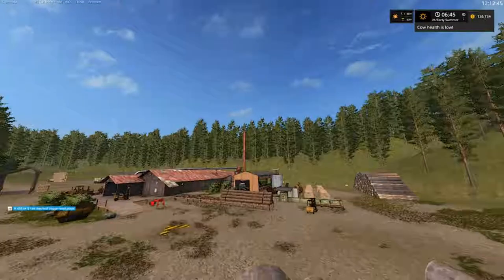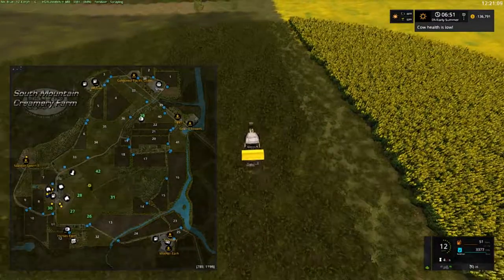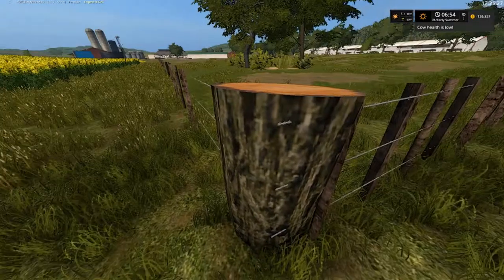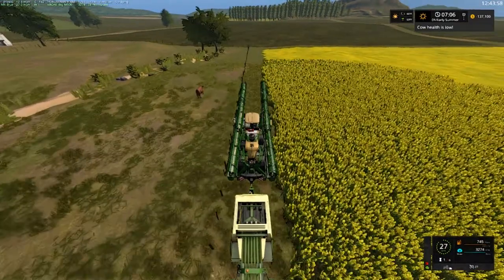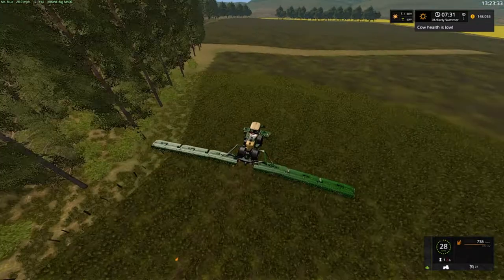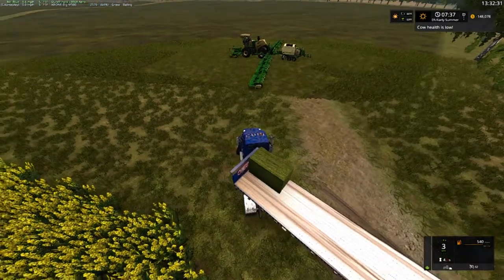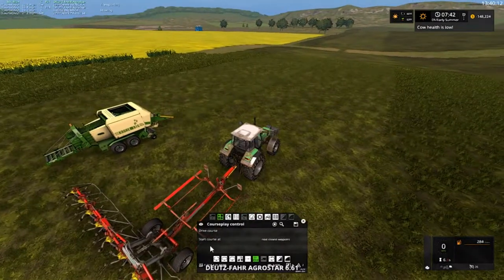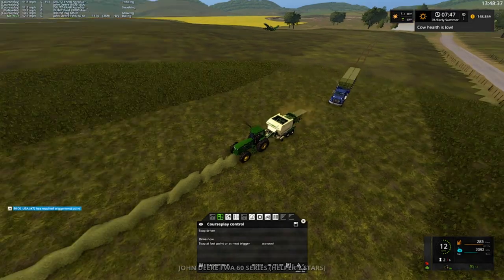Let's Play Farming Simulator 17, South Mountain Creamery Farm Ep 9, With Mr Blue!!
Fan Mail:
Tommy Miller
15 Trailer City Road
Luxora, AR 72358
*Harvest Festival*